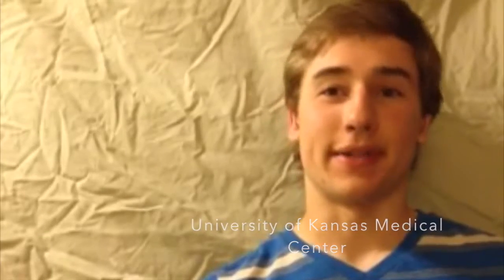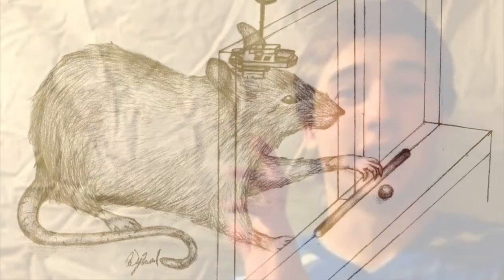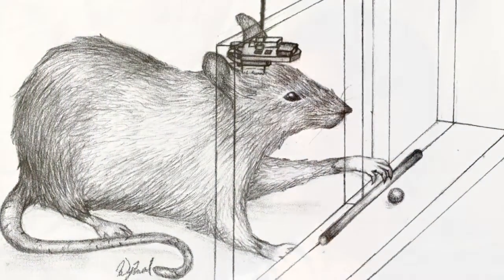Tech Talk with Mike and Zach